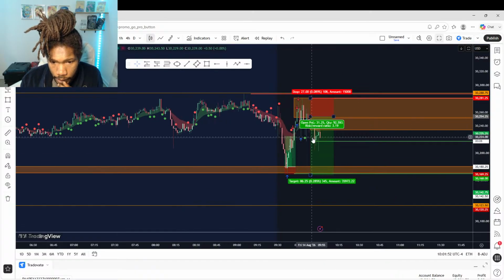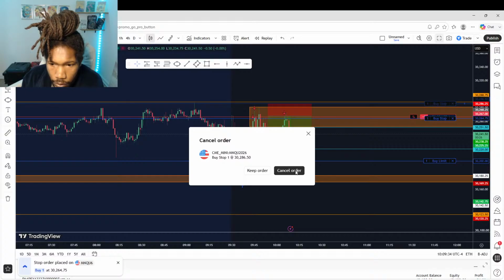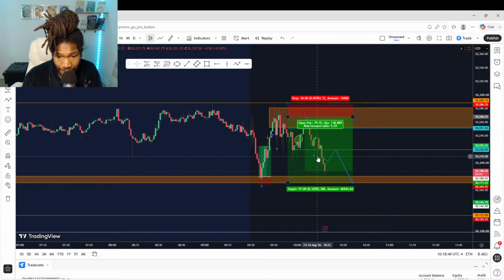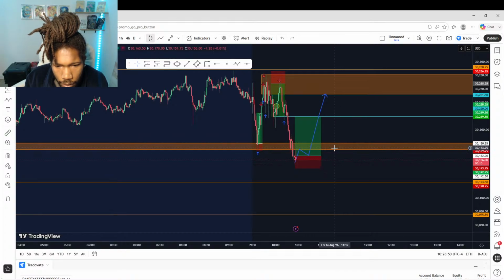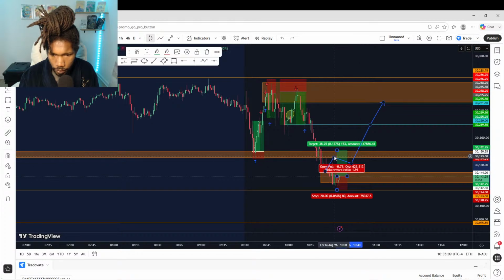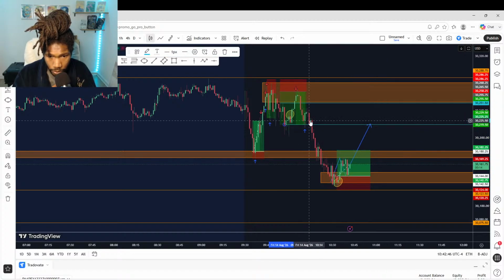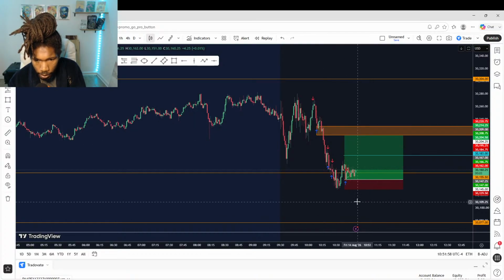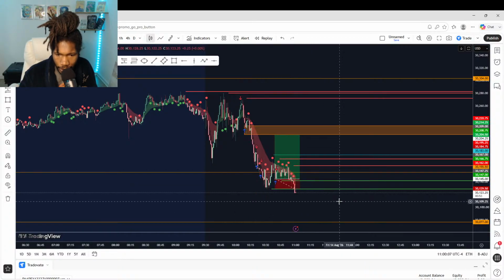DAY 4 Funded Account Live Trading NY Session NQ & YM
Live Trade Session with Pipit Fx

Follow our journey, learn our strategies, and be part of the success story. 📈🌍 !